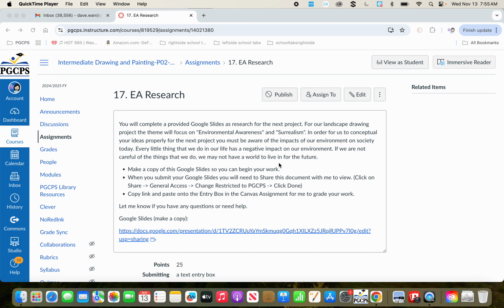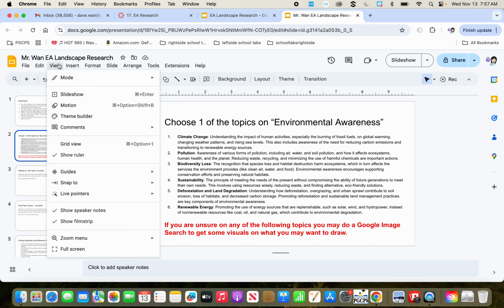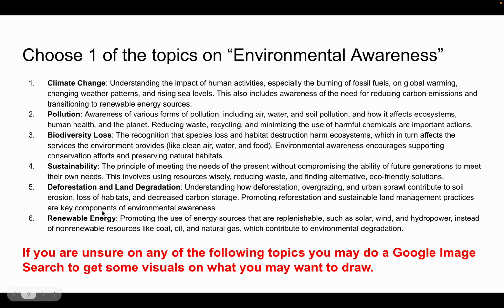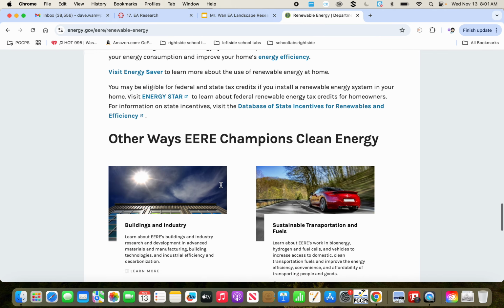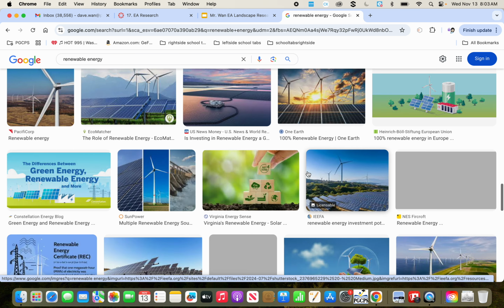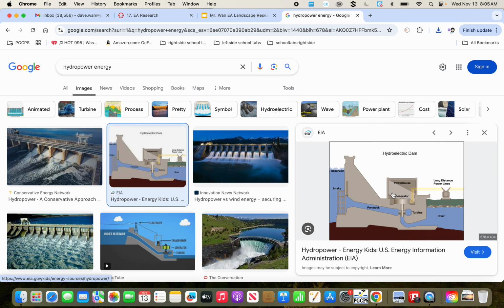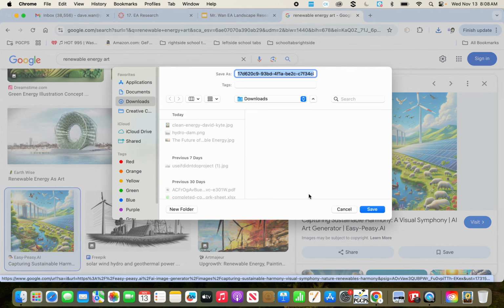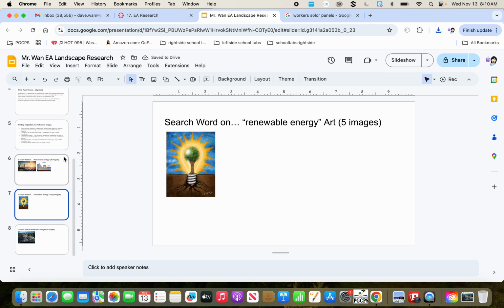EA Research Demo